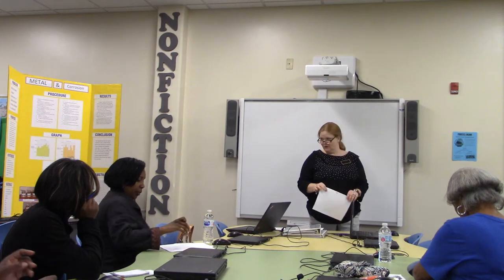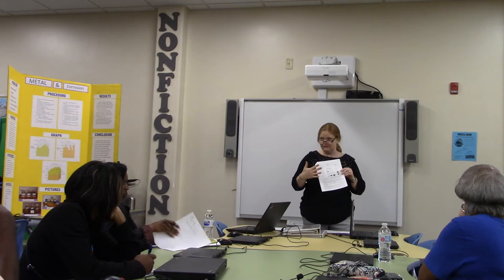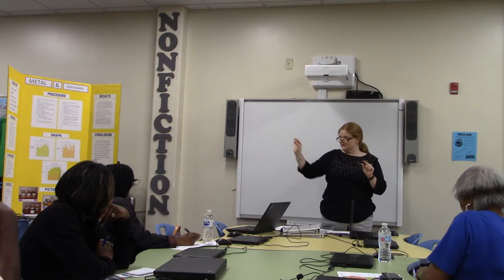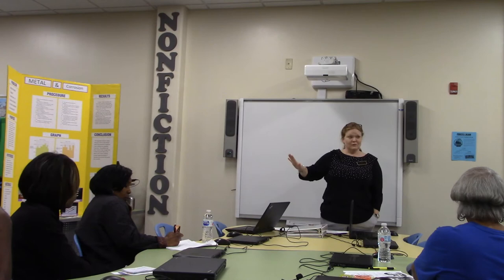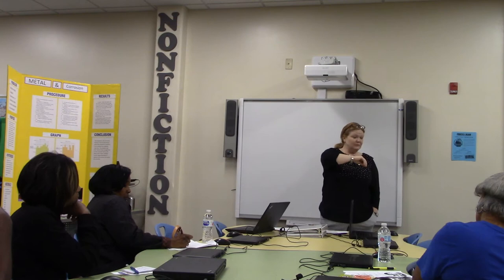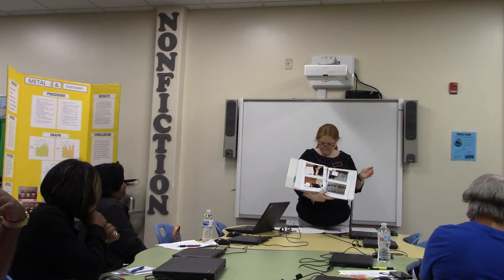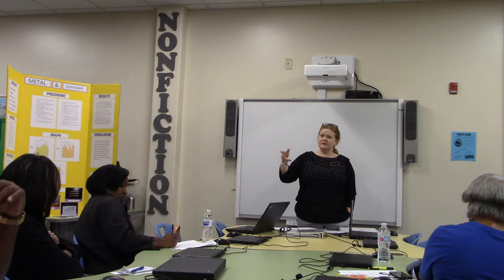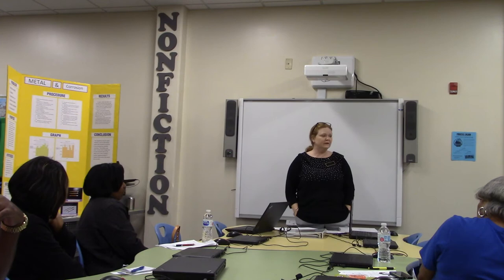Phillips Preparatory School Science Fair Informational Video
PPS Parenting Day video from October 16, 2017